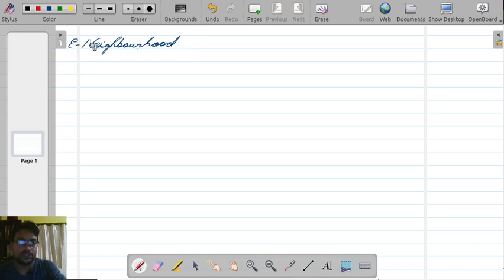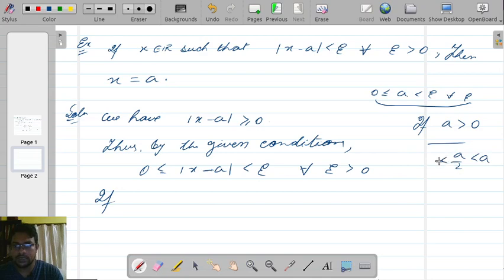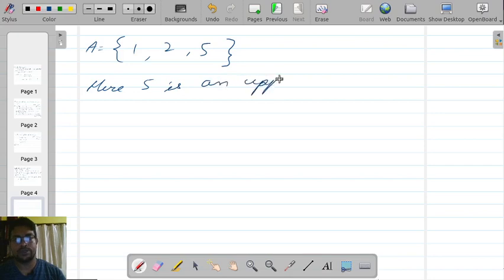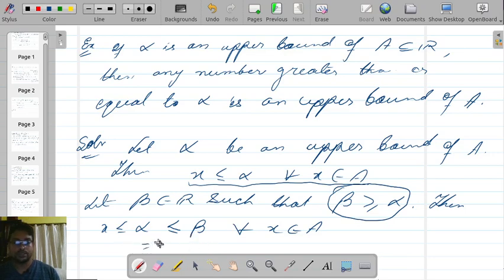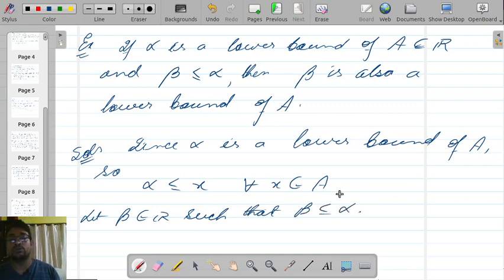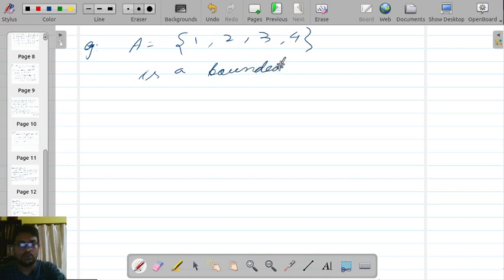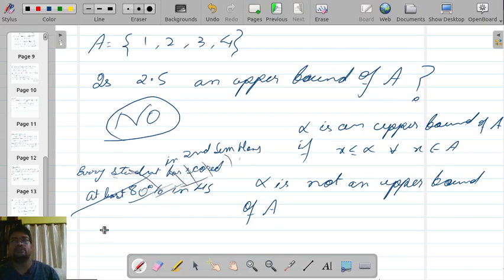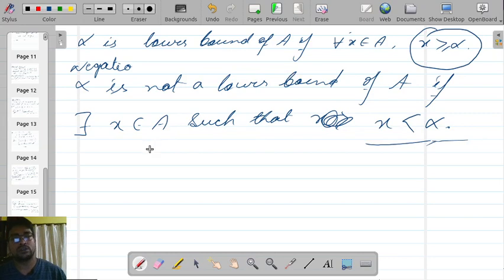Lower and upper bounds of sets in R | Lecture 7 | C201 Real Analysis